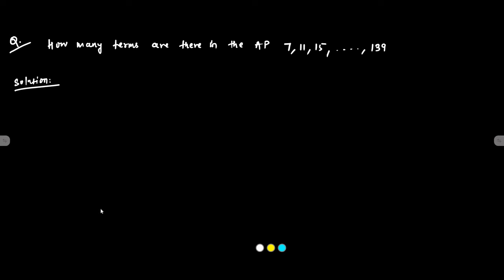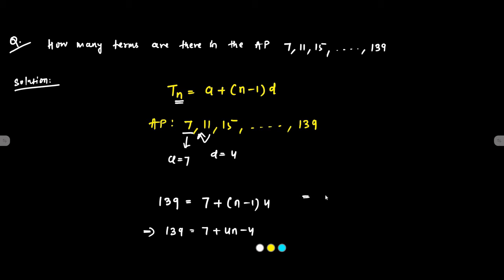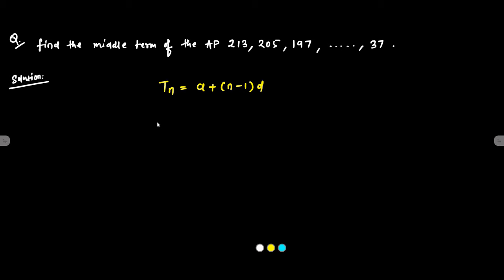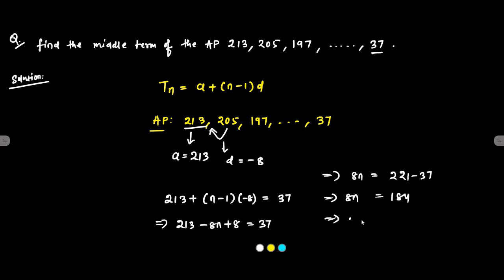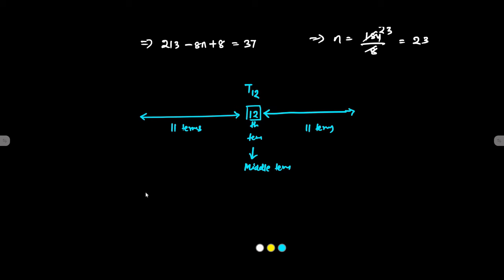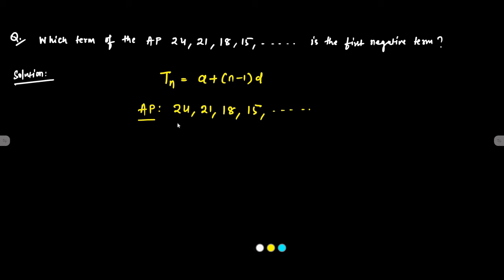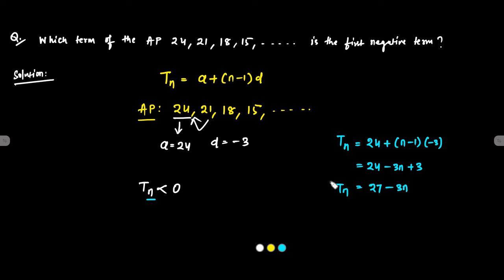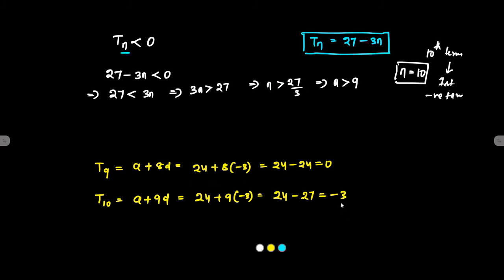Arithmetic Progression | General nth Term Of AP | Questions 6